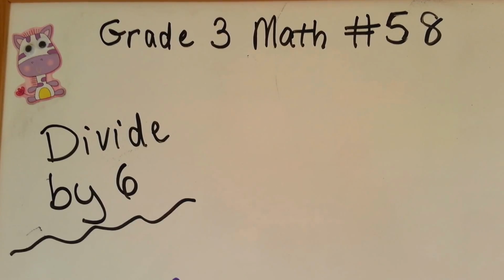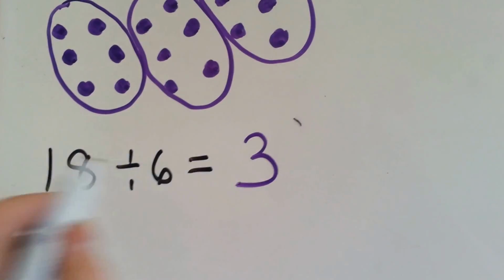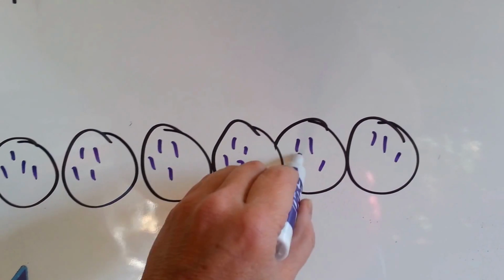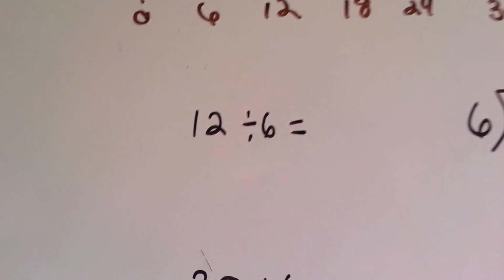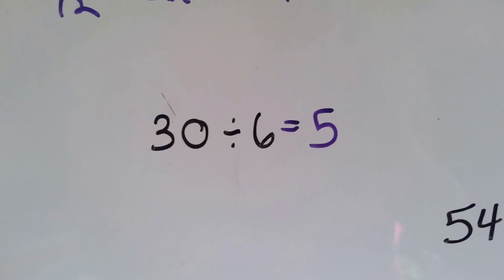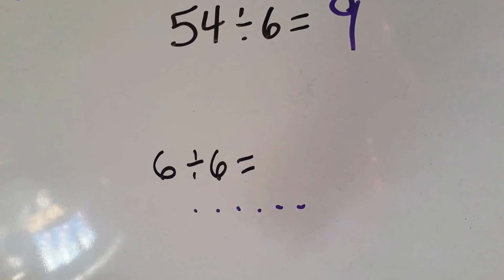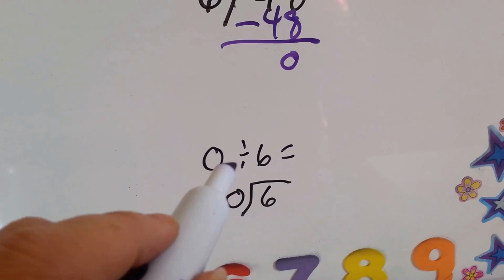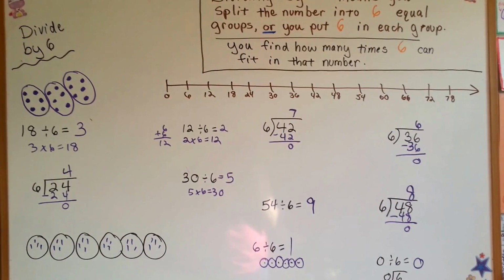Grade 3 Math #7.6, How to Divide by 6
Different ways to find the quotient when dividing by 6. Skip counting, groups, counting dots, long division methods, dividing six and zero.